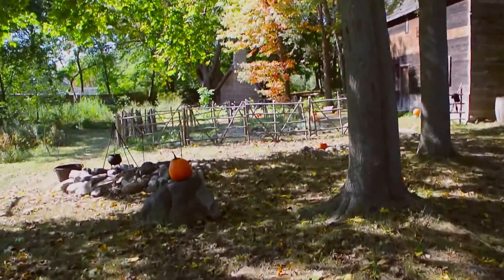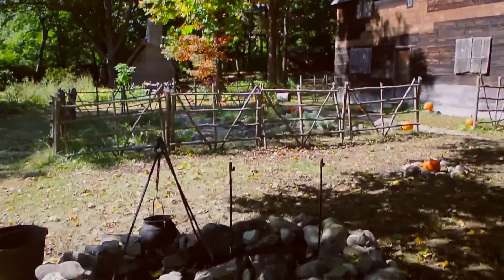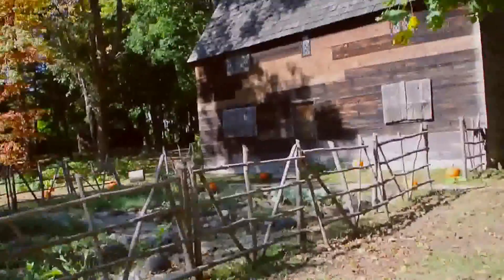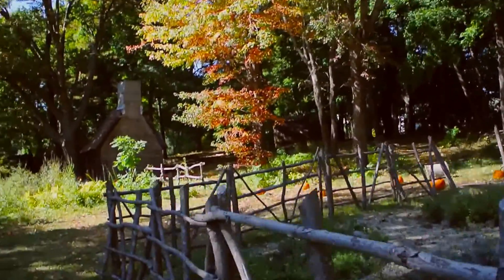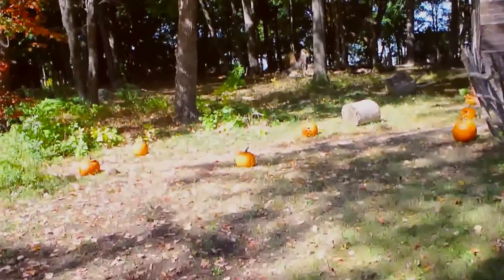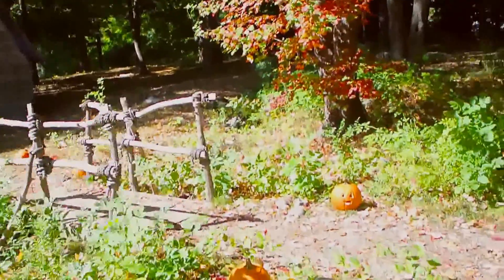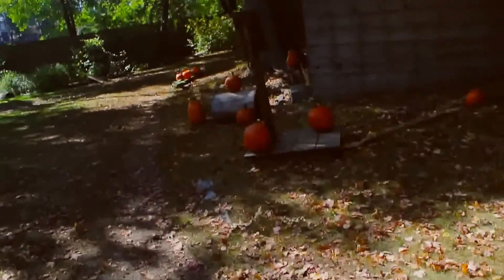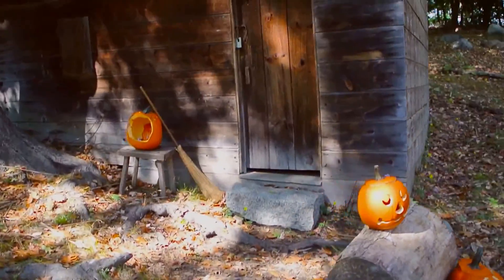Alone in Pioneer Village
Pioneer village, one of the first scenes in Hocus Pocus. This took a lot of work! The entire place was locked so I crawled in through a small hole in the fence, but a park ranger came by and I had to quickly abort the mission. David then asked a nice guy from waste management to let us in and it worked!